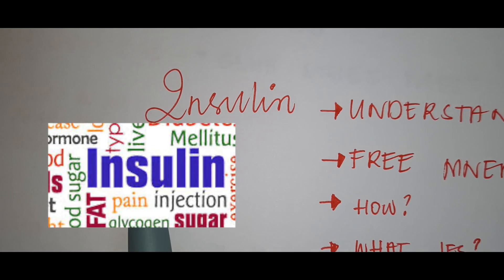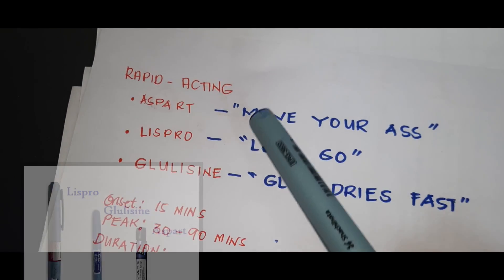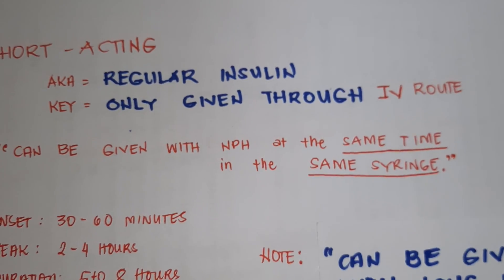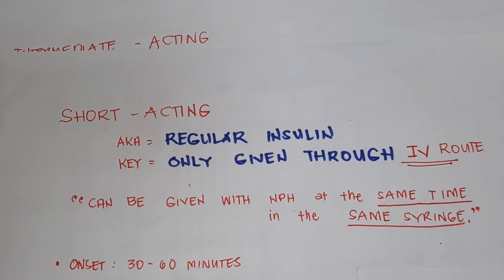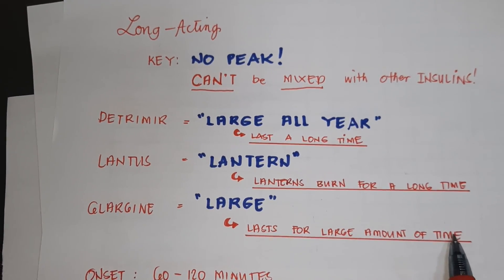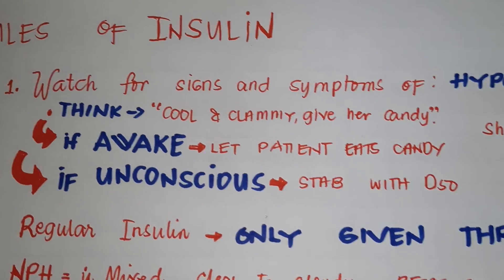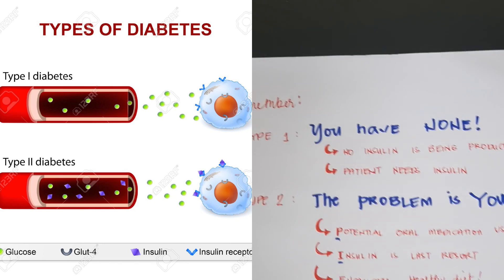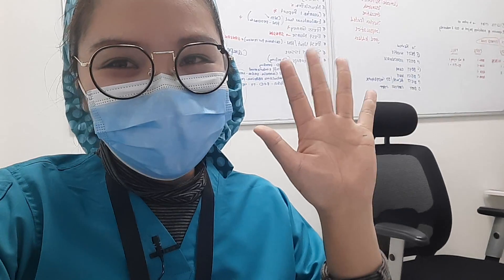INSULIN TYPES AND PREPARATION OVERVIEW (FREE MNEMONICS) | DIABETES MELLITUS | NURSING REVIEW